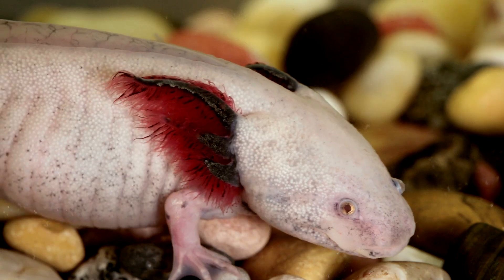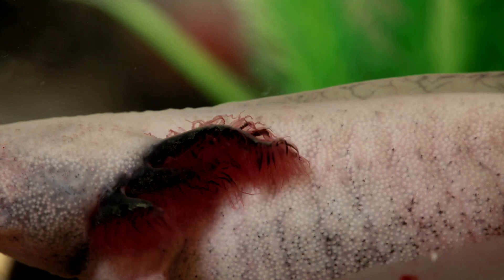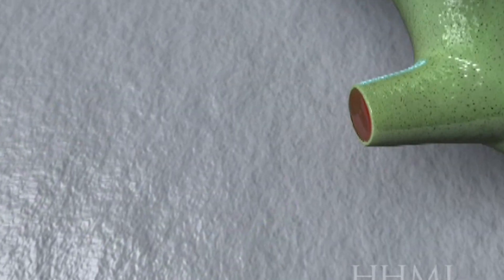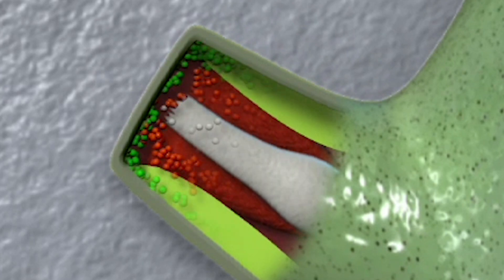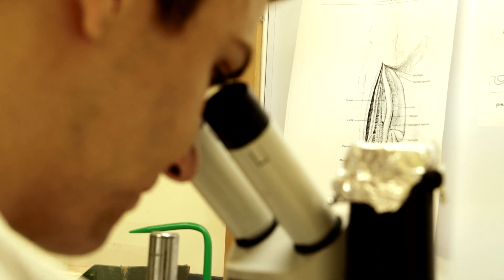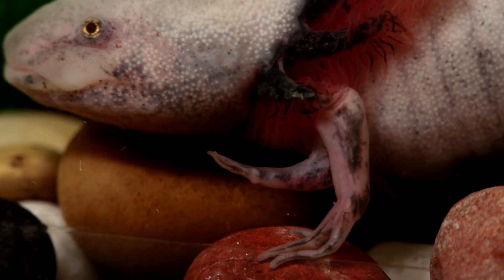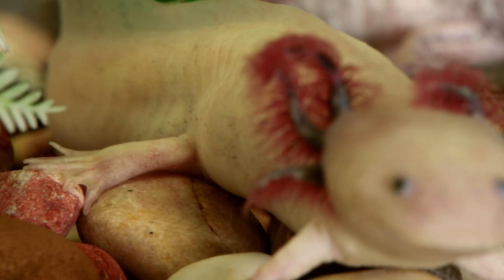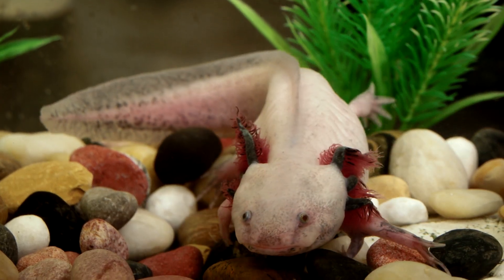The Axolotl: A Cut Above the Rest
The axolotl is a Mexican salamander with an incredible ability: Cut its leg off, and the limb will grow right back! How it does this and why humans can't is still a bit of a mystery. Researchers like Susan Bryant of UC Irvine are studying these amphibians to understand the underlying mechanisms for their miraculous regenerative powers.
Produced by Christian Baker
Additional Stills and Video by the Howard Hughes Medical Institute, Dr. Susan Bryant, Dr. David Gardiner, and Dr. Akira Satoh